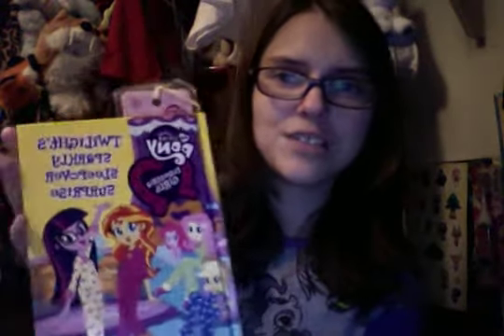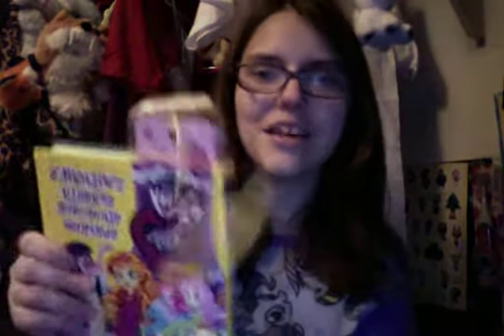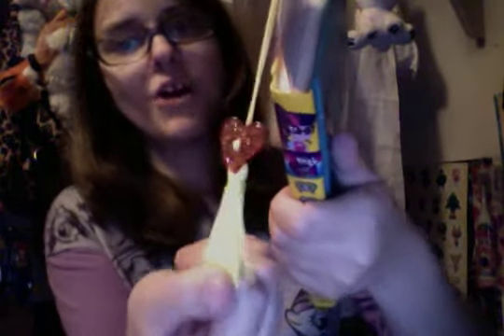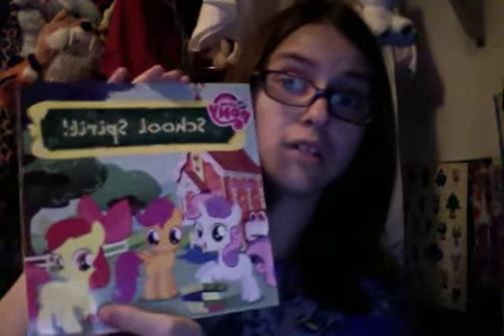Fresh from twilight sparkles library MLP book review: Meet starlight glimmer!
hi there everyone its me inuskypie and in this episode i will be bringing back a old mlp book reviewing series that i called "fresh from twilight sparkles library!"so get ready for some pony fun and some inuskypie randomness!
my little pony and twilight sparkle belong to hasbro